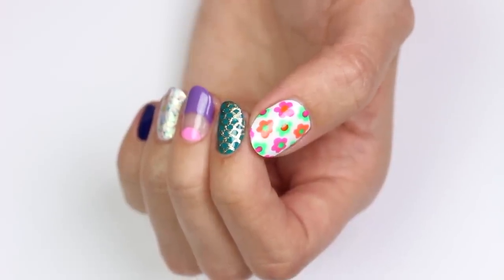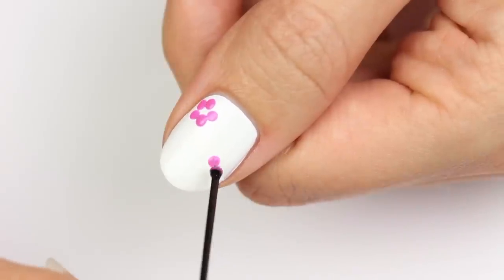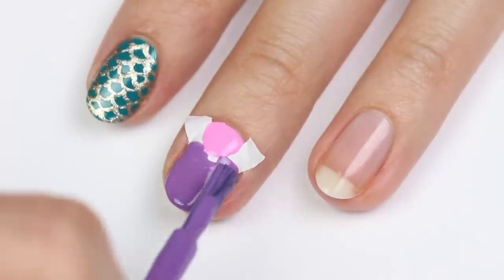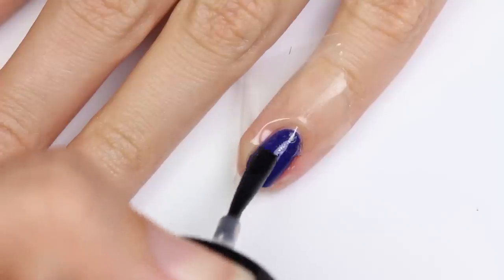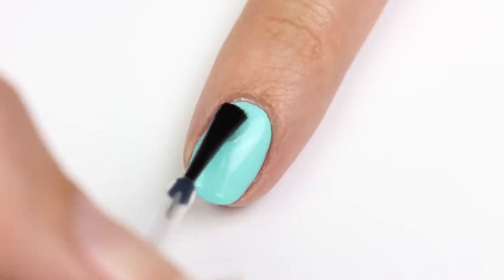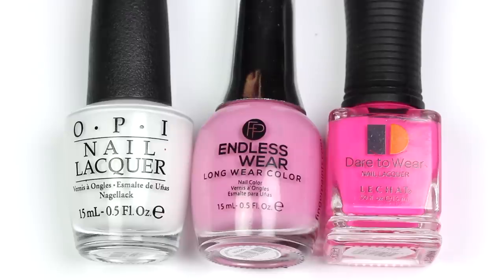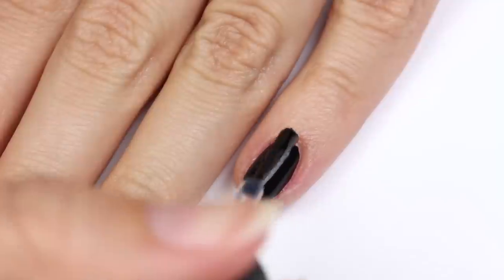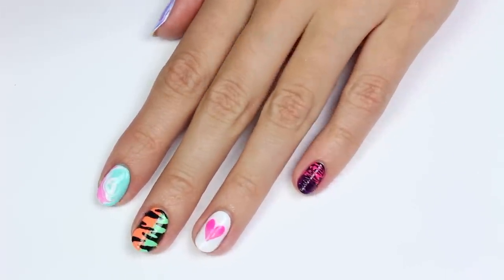10 Nail Art Designs Using HOUSEHOLD ITEMS! | The Ultimate Guide #4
Hey guys! In today's video, Hannah is bringing you the fourth instalment of The Ultimate Guide to Household Item Nail Art! She's going to be showing you 10 more cute and super easy nail art designs that you can conveniently do at home just by using random items that you should have laying around your house! No professional nail art tools are required :) Let us know down in the comments which design is your favorite!

♡ PRODUCTS USED ♡

Pueen - Liquid Latex Nail Tape

Adesse - Ultra Suede Matte Top Coat

China Glaze - Gotta Go Top Coat

Ella & Mila - I Pink I Love You

Salon Perfect - Tropical Hideaway

Jessica - Fashionably Late

Sally Hansen - Re-teal Therapy

Sally Hansen - Game of Chromes

Kiara Sky - Cotton Kisses

Ginger & Liz - I'm So Over Him

Le Chat - Crescent Halo

OPI - My Car Has Navy-gation

Floss Gloss - Wave Pool

Fingerpaints - If It's Not Brucke, Don't Fix It

Ginger & Liz - Control Freak

Ginger & Liz - No Shade

Le Chat - Heartthrob

♡ CAMERA USED TO FILM:

♡ CAMERA USED FOR PHOTOS:

♡ VIDEO EDITING PROGRAM:

CutePolish has recently expanded to include 3 more of the internet's top nail artists.